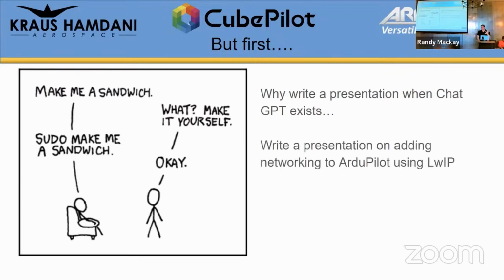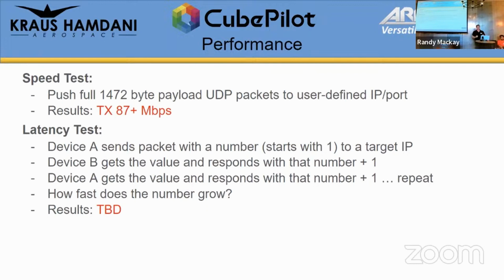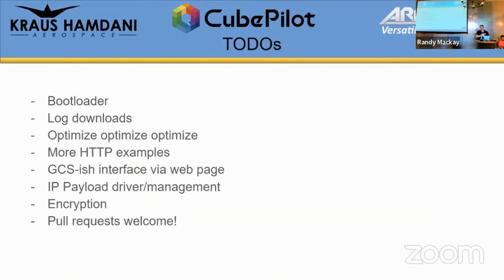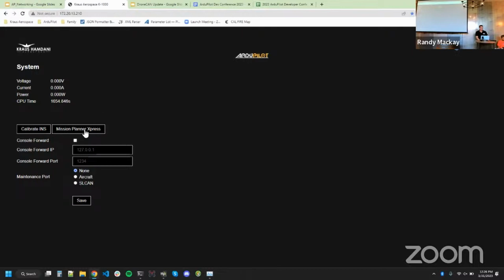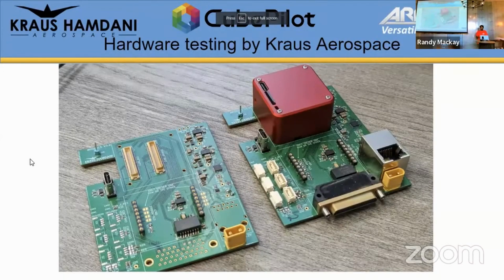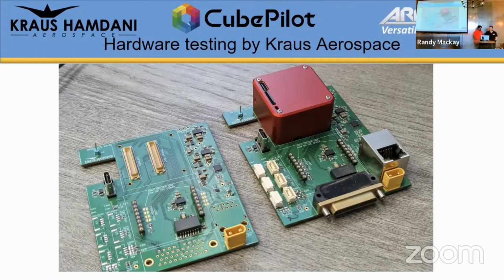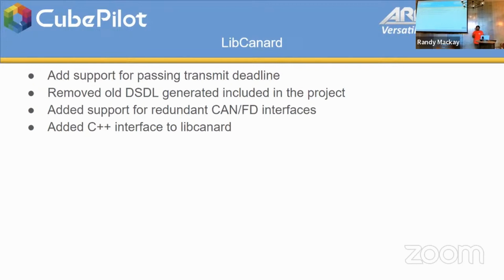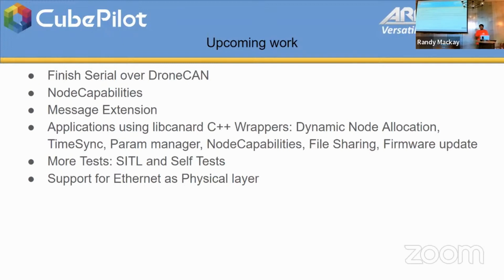Ethernet Tom and Sid